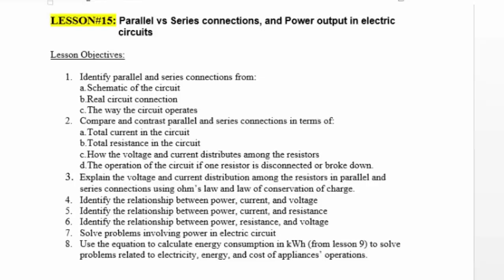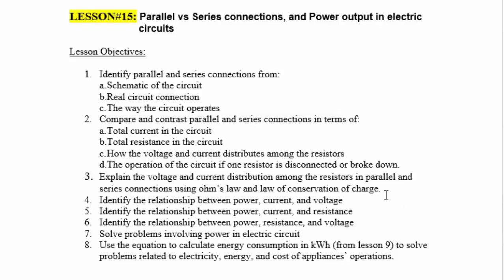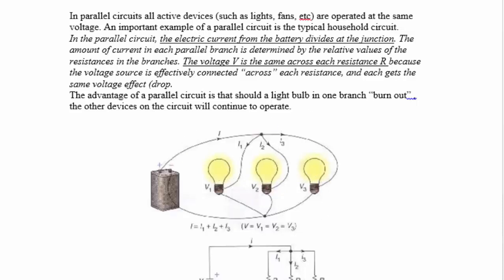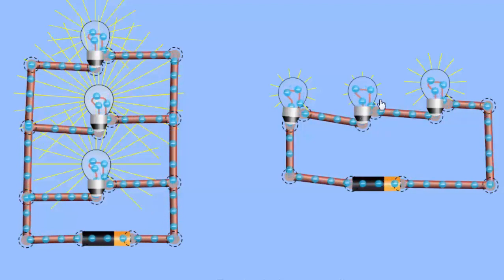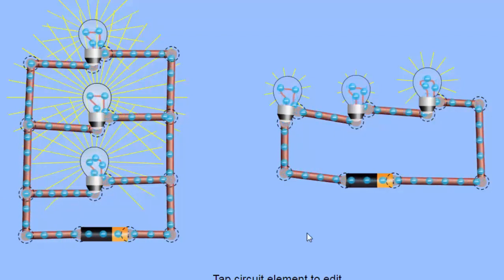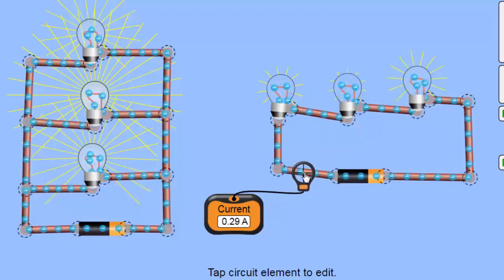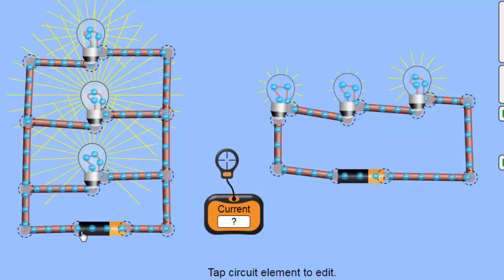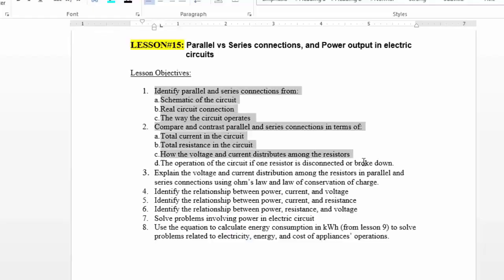Lesson 15 video part 1 series and parallel connections updated 3